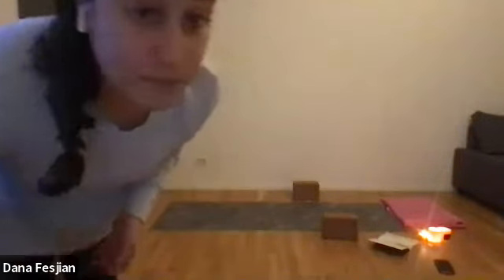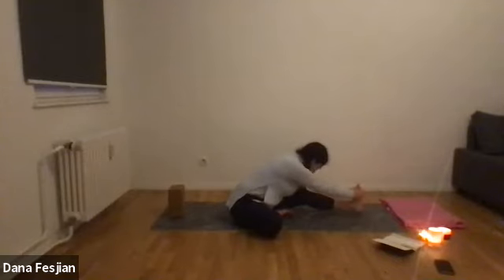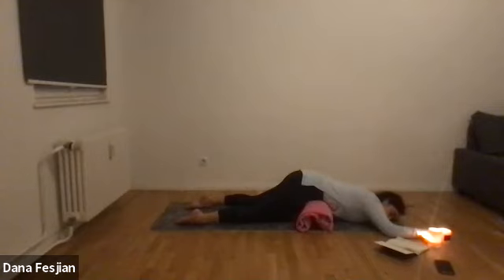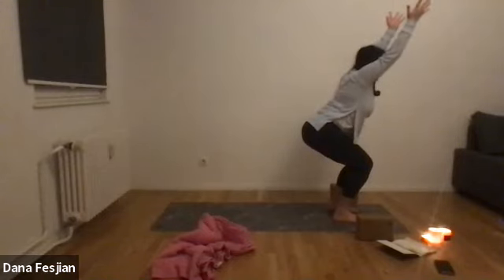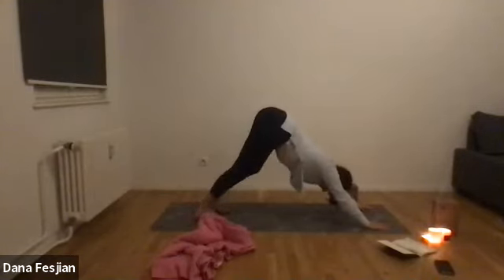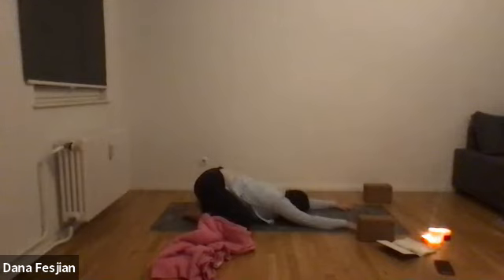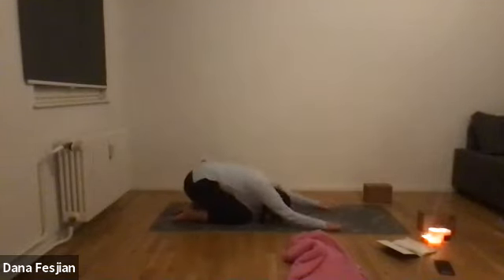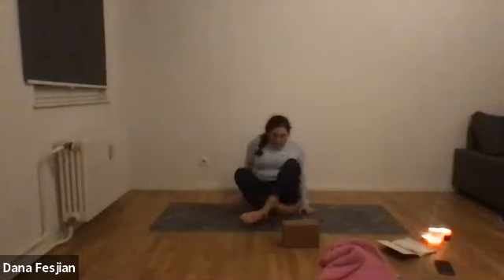fez flow - Twist + Shout!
We do a lot of twists in this class. Get ready to move and feel energized. You can find the playlist for class